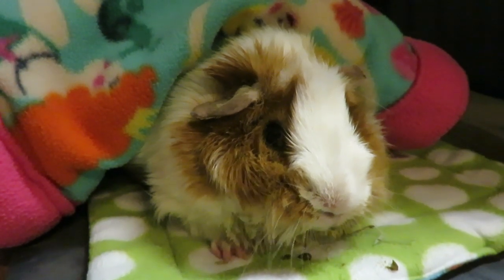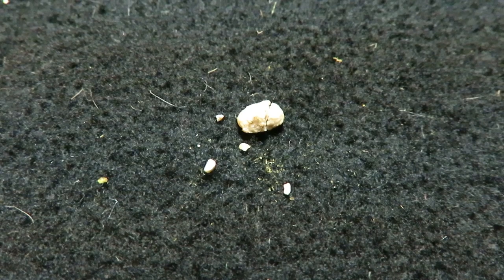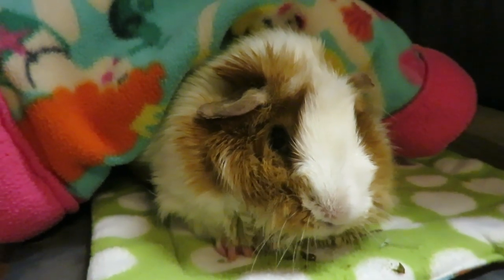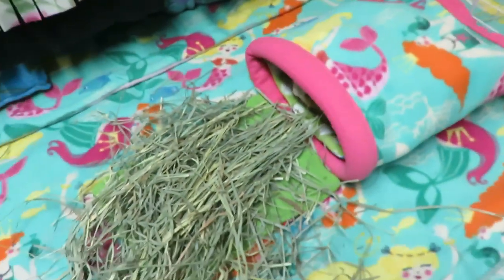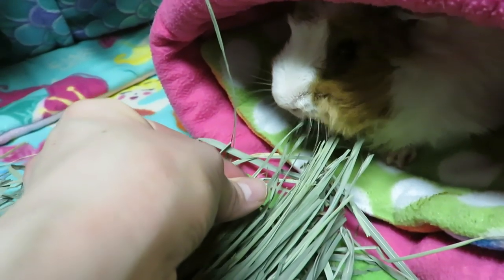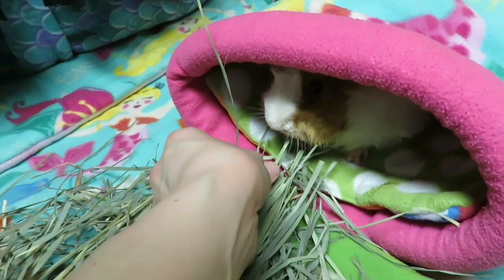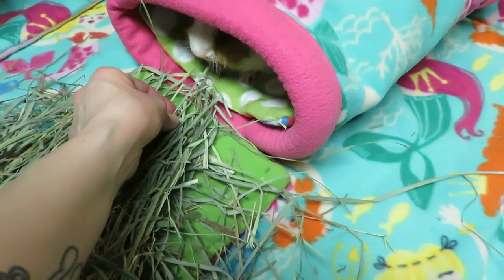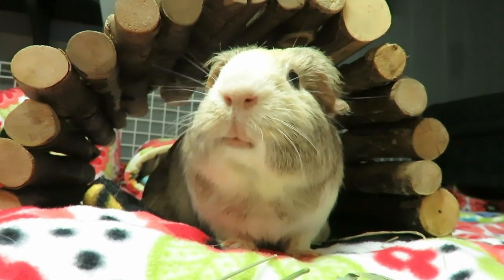Guinea Pig Bladder Stone & X-ray